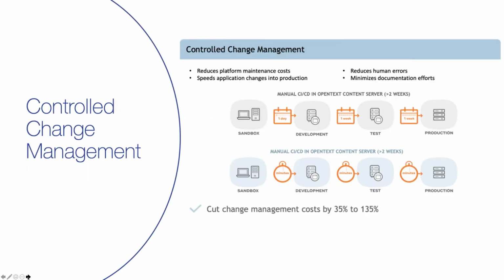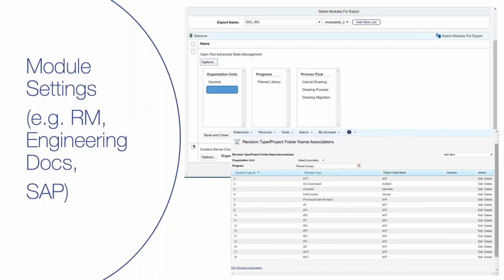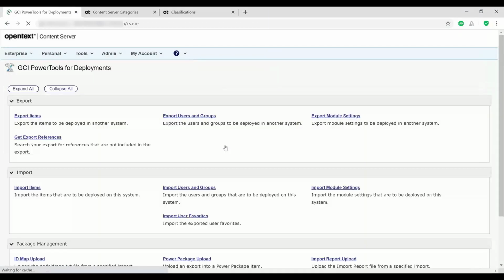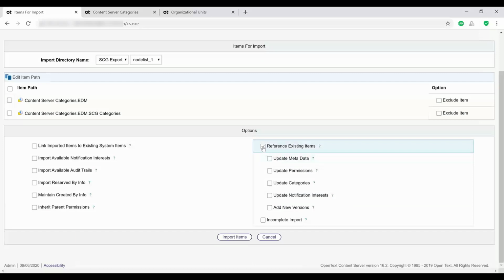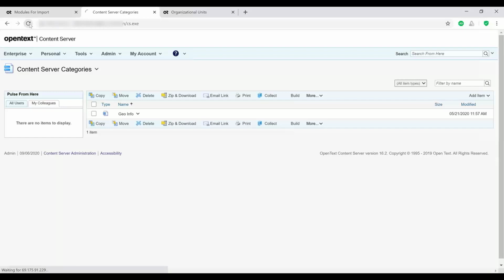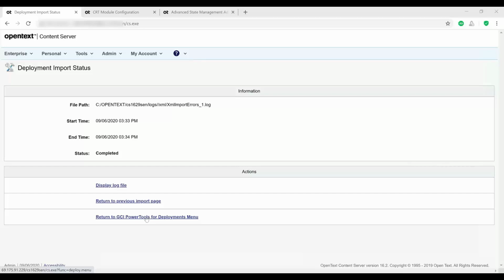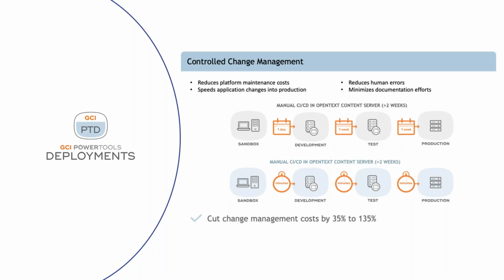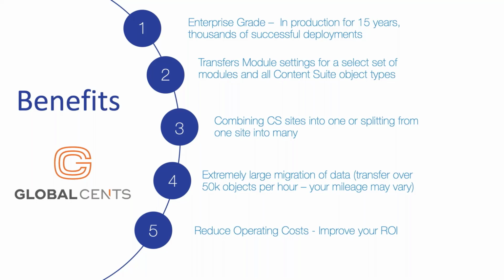SolEx 2020 GCI Controlled Change Management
Global Cents Controlled Change Management reduces the costs, time, and errors of promoting/migrating Content Suite Assets (metadata, object, audit logs, etc.)  by simplifying the process of moving Content Suite information and module settings from one environment to another or one version to another, consolidations/mergers, divestitures, and Agile Development.